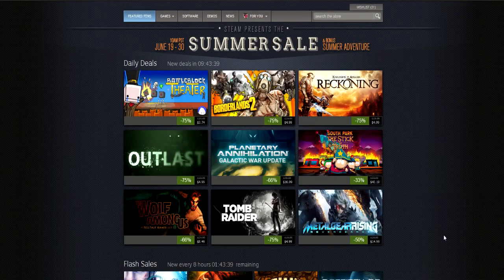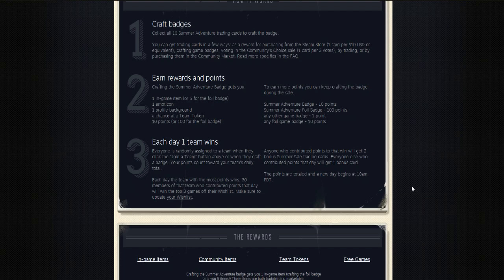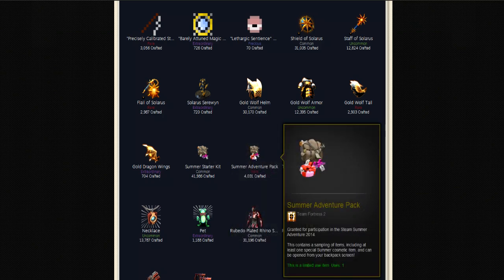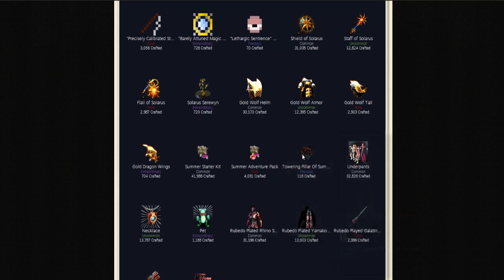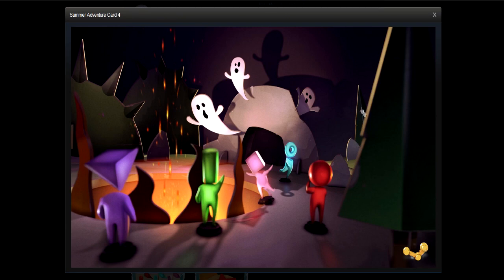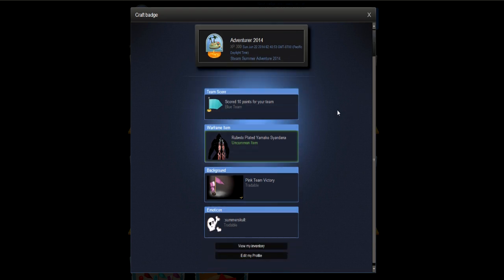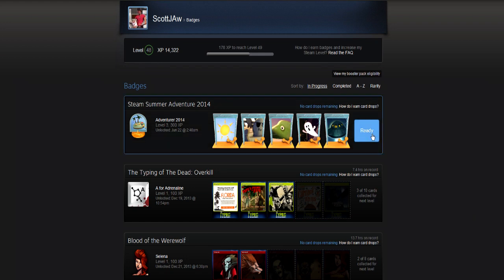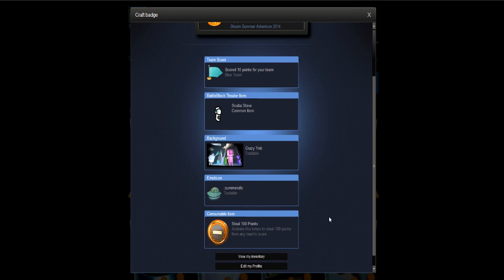Crafting 2 sets of Summer Adventure Cards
Per a request from my subscriber Storm Rage, here ya go! I do a quick rundown on the Adventure cards cash gra..err crafting for the new Summer Sale.